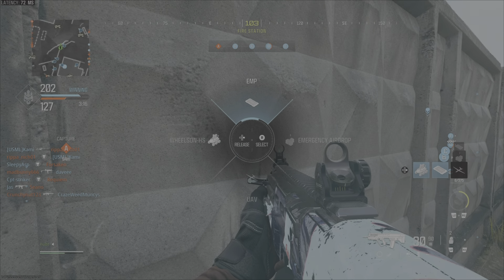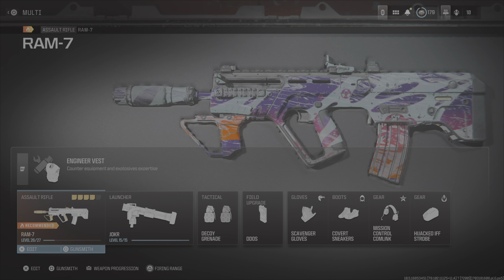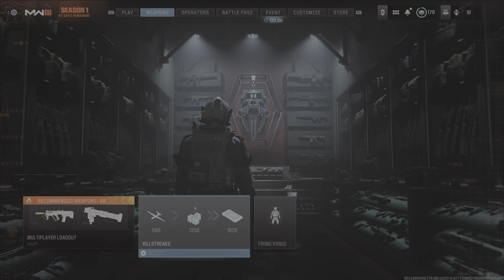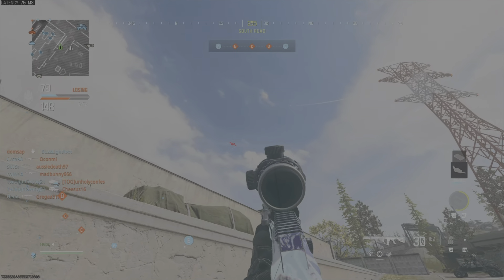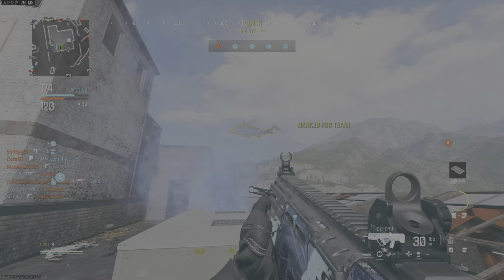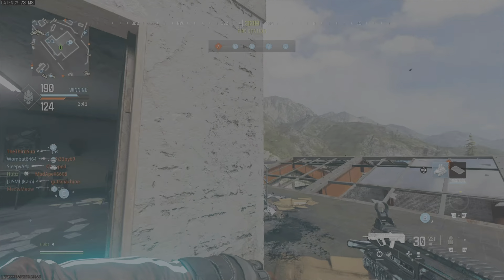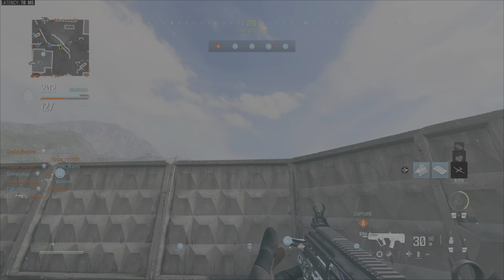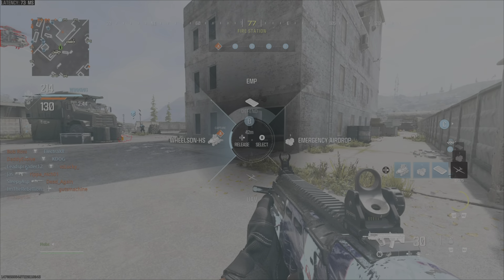NEW XP Glitch in MW3!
Broken weapon xp and rank xp glitch in mw3!

Call of Duty is a video game series and media franchise published by Activision, starting in 2003. The games were first developed by Infinity Ward, then by Treyarch and Sledgehammer Games. Several spin-off and handheld games were made by other developers. Call of Duty: Modern Warfare III is an upcoming first-person shooter video game developed by Sledgehammer Games and published by Activision. It is the twentieth game in the Call of Duty series, and third entry in the rebooted Modern Warfare sub-series, serving as the sequel to 2022's Modern Warfare II.